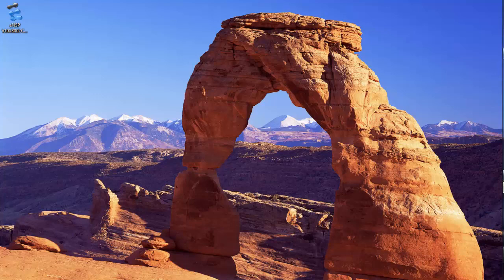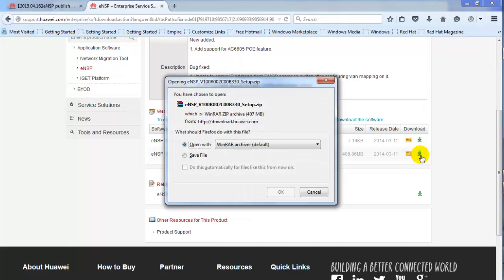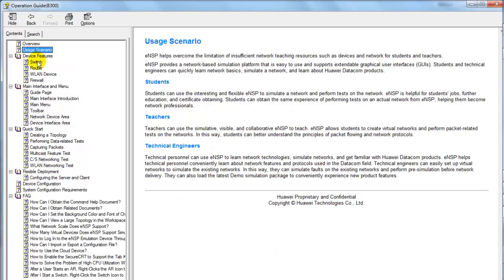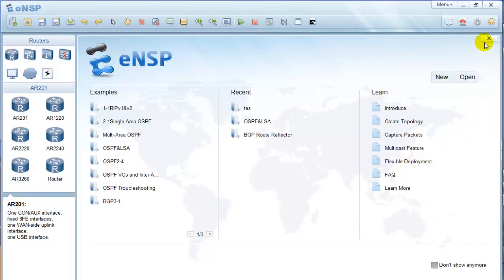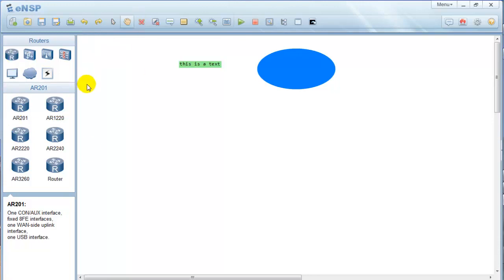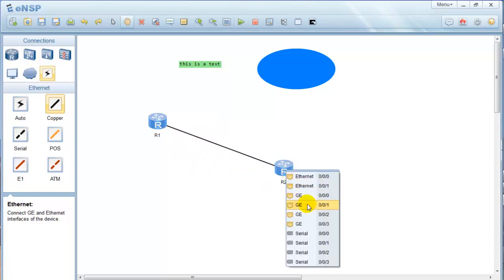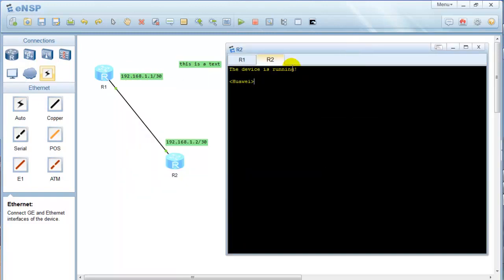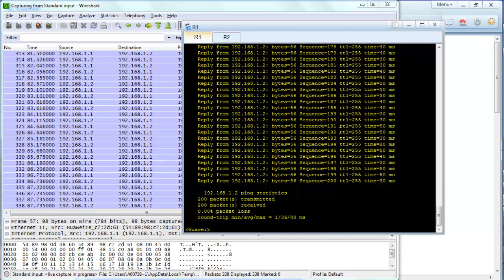eNSP Huawei Network Simulator Introduction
Basically this video just an introduction of eNSP, a network simulator that mostly used to simulate Huawei devices.
- Learn how to get the software and installation
- Familiar with eNSP framework